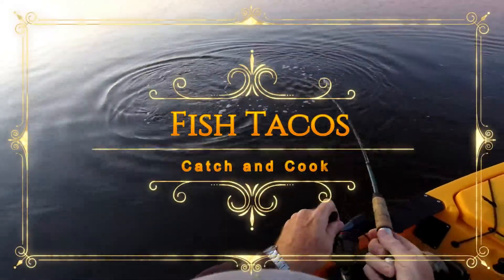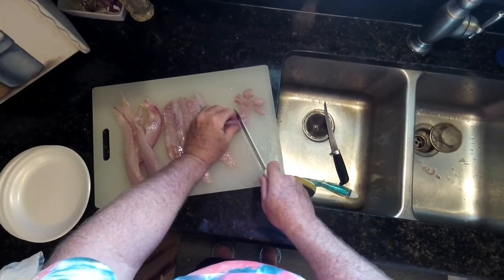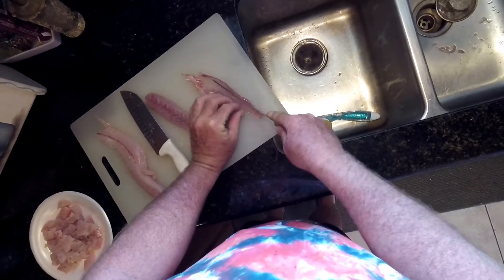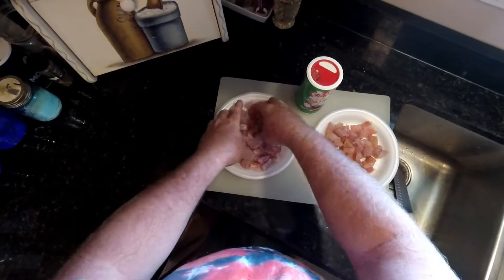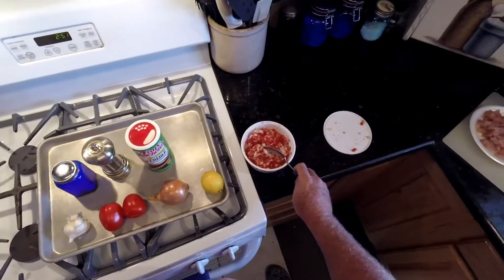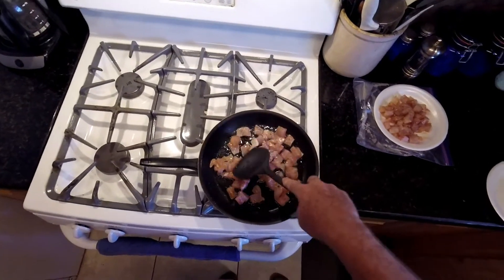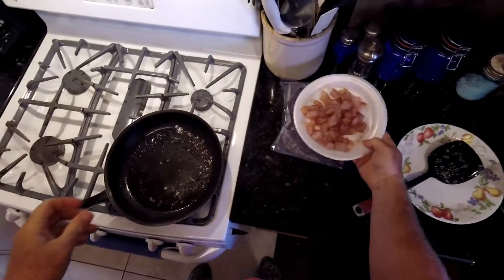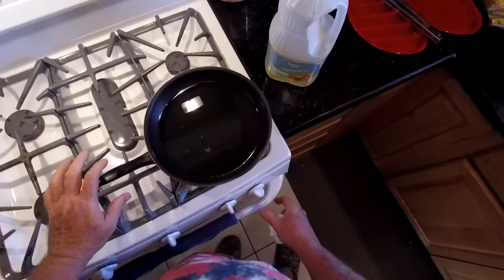Fish Tacos - Catch and Cook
Fish Tacos with redfish and speckled trout, using home made salsa and fried corn taco shells. Best fish tacos ever when you make your own!